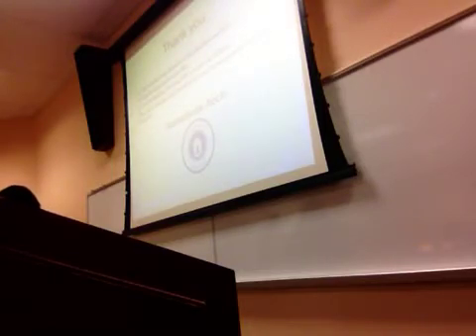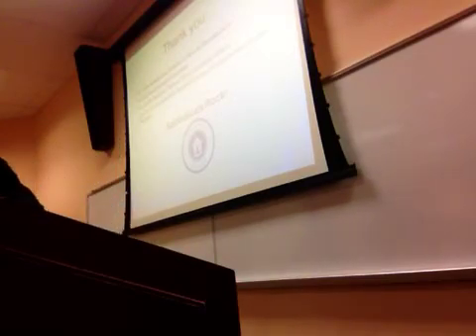Critical tourism 3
Rough crap